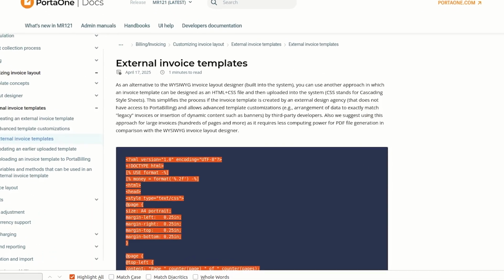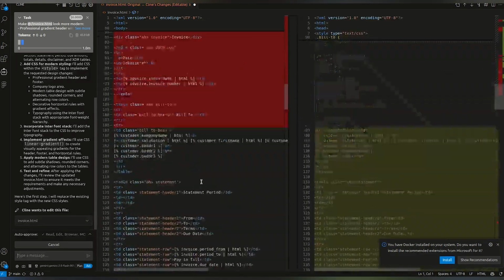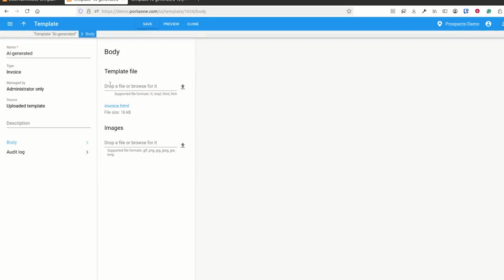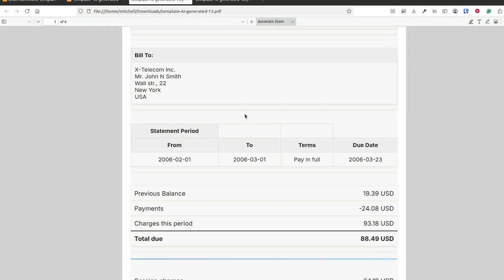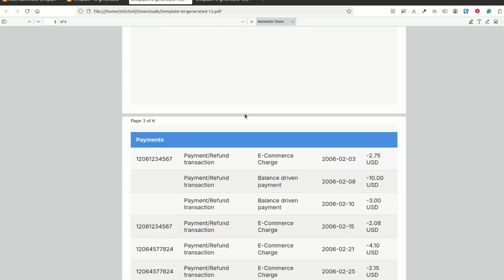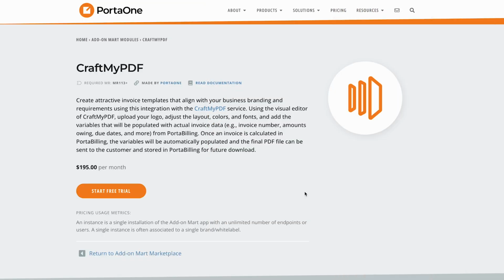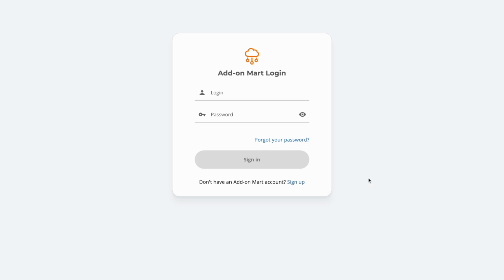Use AI to Customize Telco Invoices — No Code, No Designers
Custom telecom invoices shouldn't require weeks of development time. With AI and PortaBilling's legacy invoice engine, you can update templates in minutes instead of days. In this video, we'll show you how to transform a basic PortaBilling invoice template into a polished, branded design using AI—all without writing a single line of code. You'll see the entire process from start to finish, including how to upload your updated template back to PortaBilling and preview the results.
Perfect for billing managers who need invoice updates fast but don't want to wait for development sprints.

Ready to try it yourself? Start with our external template guide

Timecodes:
00:00 The invoice customization challenge
00:17 The challenge: simplifying legacy invoices
00:57 Current options and their limitations
01:45: Making the complex simple - AI to the rescue!
01:55 Live demo: Updating an invoice with AI
02:24 Results in PortaBilling
02:37 Real-world impact for telcos
02:51 Modern alternative: CraftMyPDF
03:08 Getting started